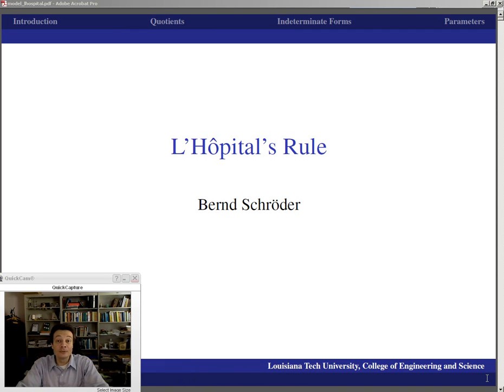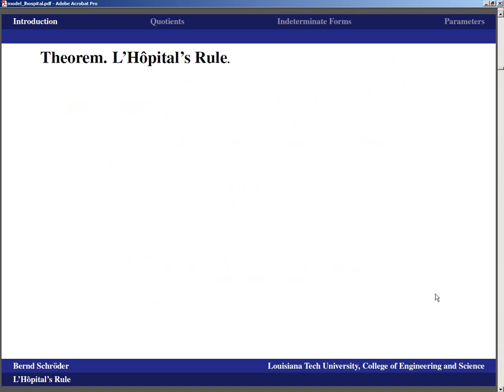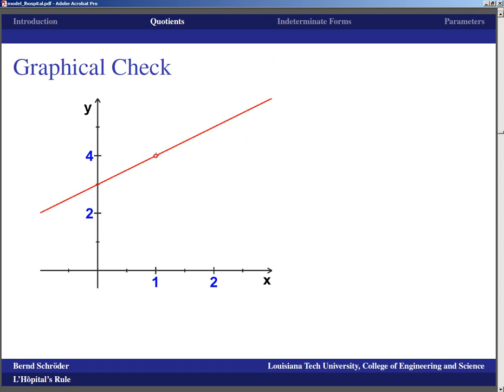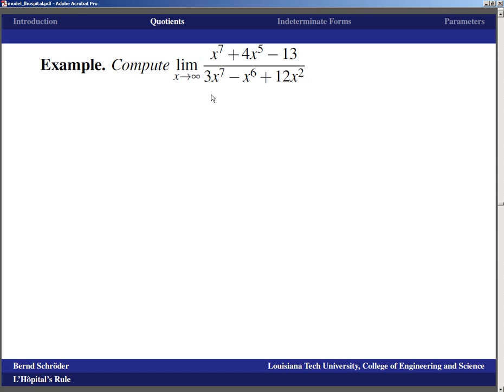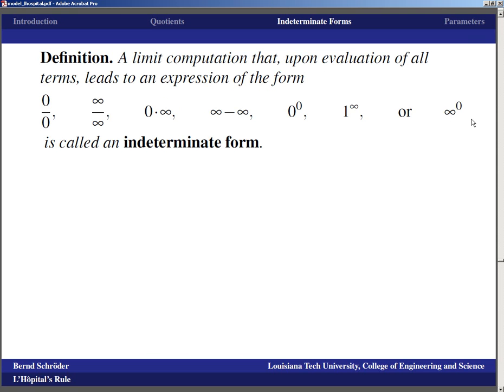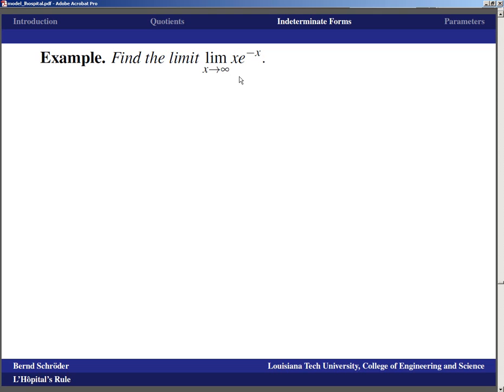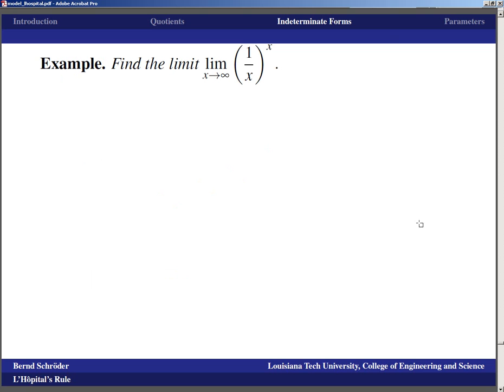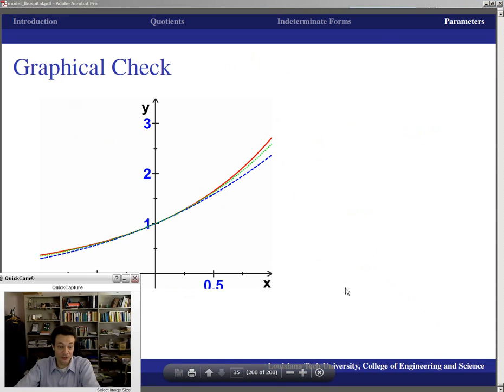Concise Modular Calculus [24/97]: L'Hospital's Rule (4/5 on Applications of Derivatives)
Justifies l'Hospital's rule graphically. Computes limits of indeterminate forms that are quotients, products, differences and powers. Checks example computations graphically.